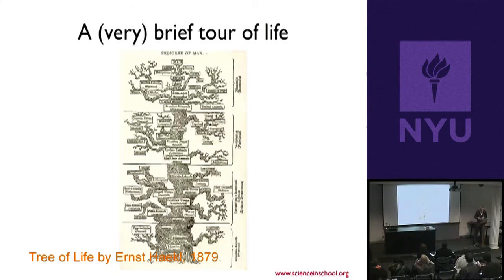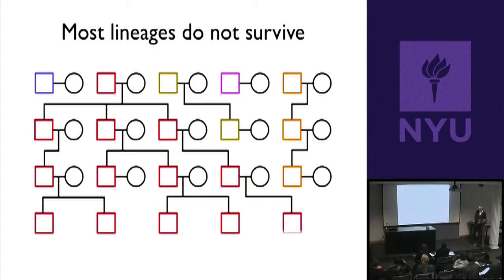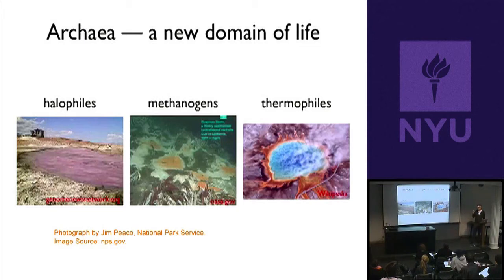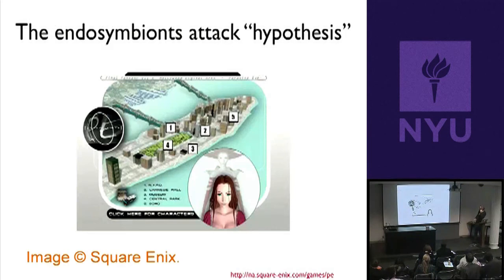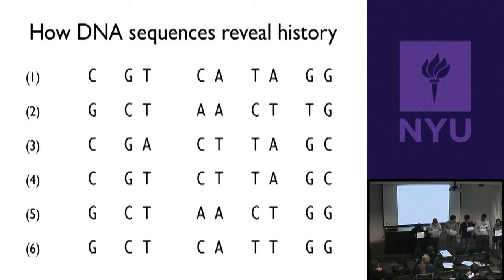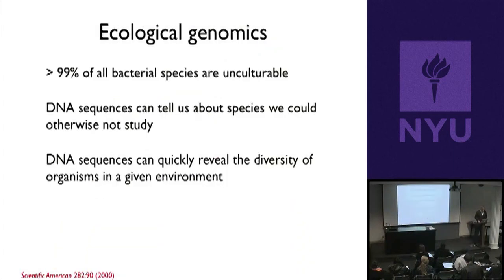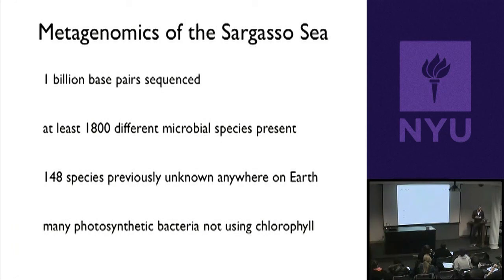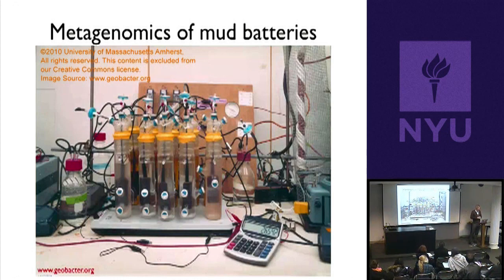Natural Science II: Genomes and Diversity - Universal Tree of Life & Ecological Genomics